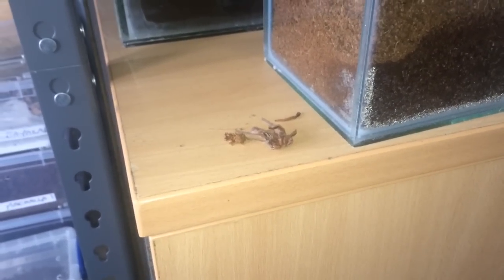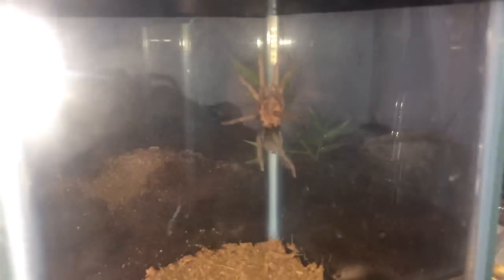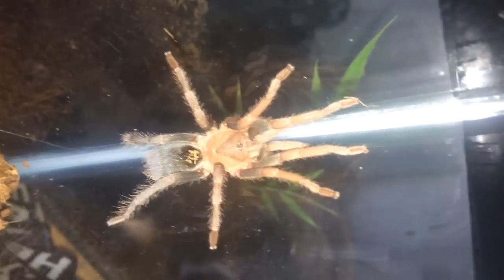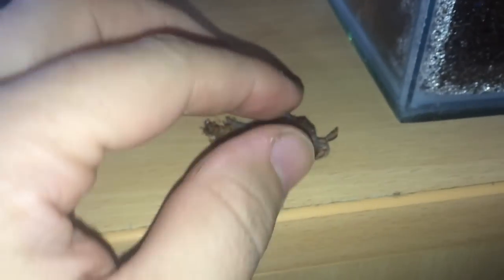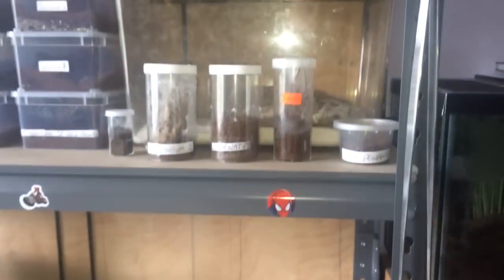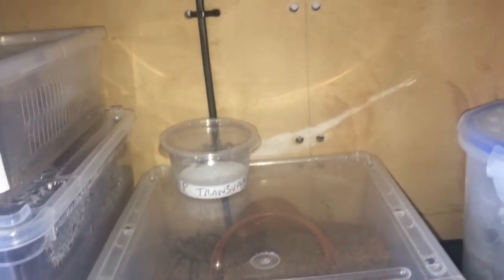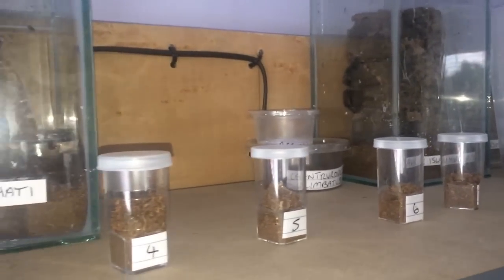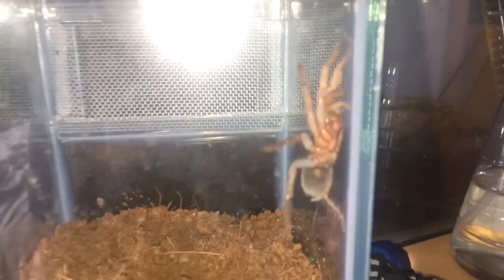C Sp puriscal has moulted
2 inches